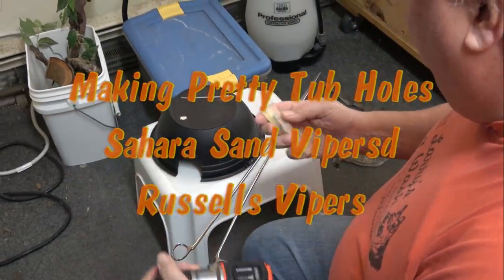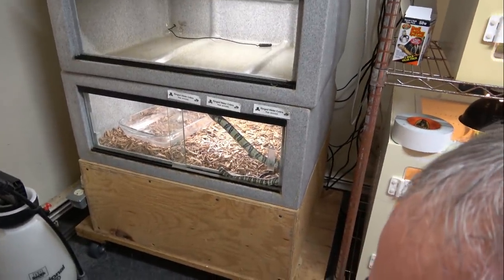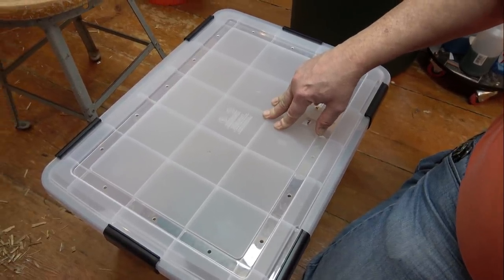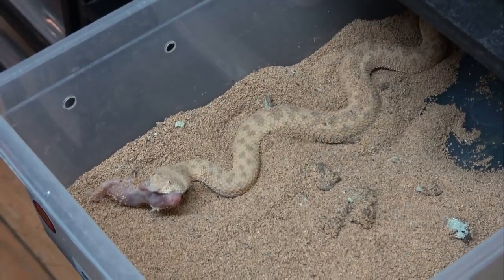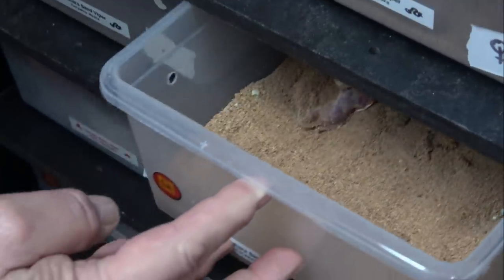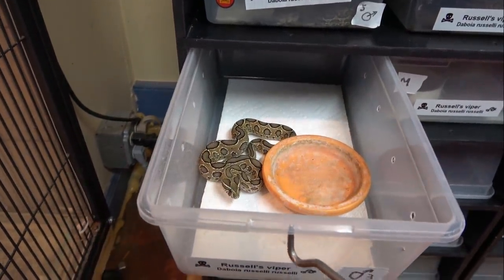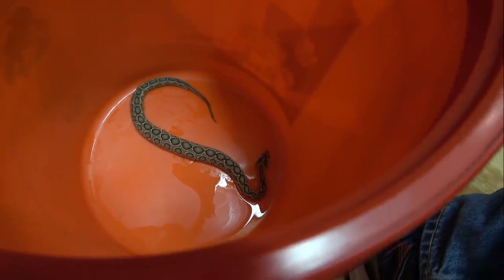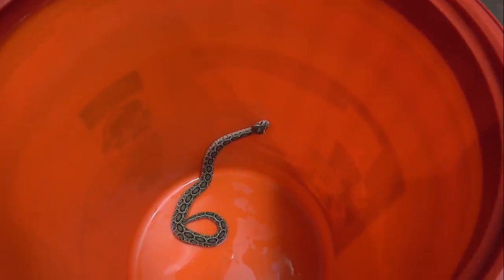Making Pretty Tub Holes, Sahara Sand Vipers, and Russell's Vipers